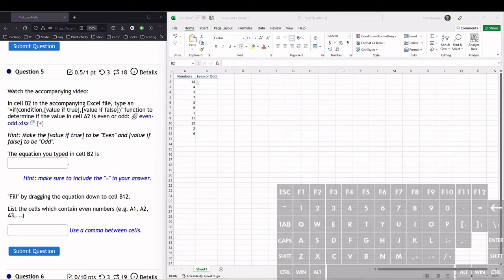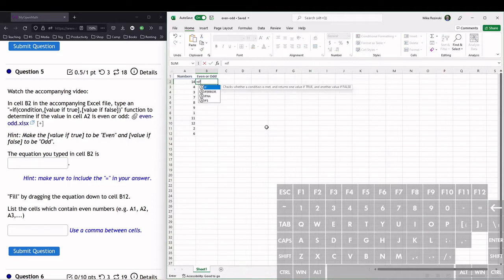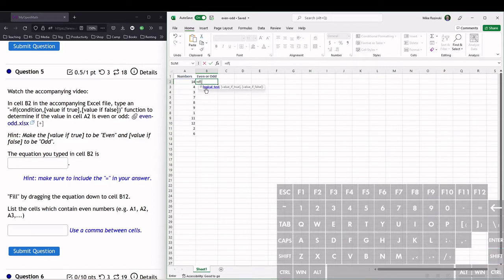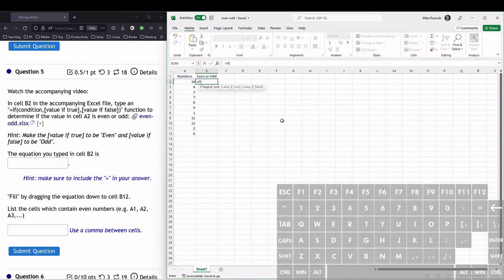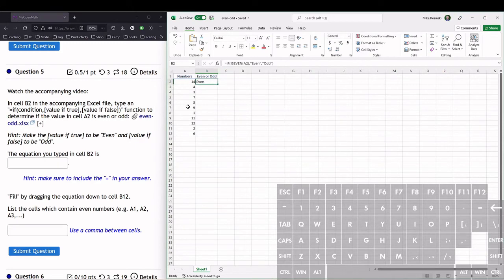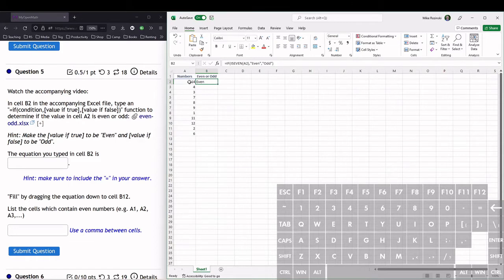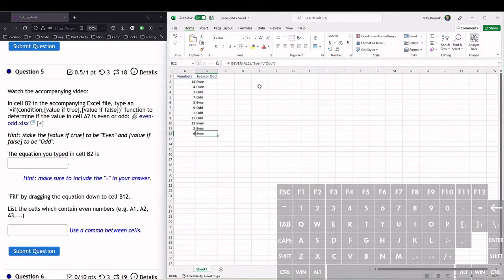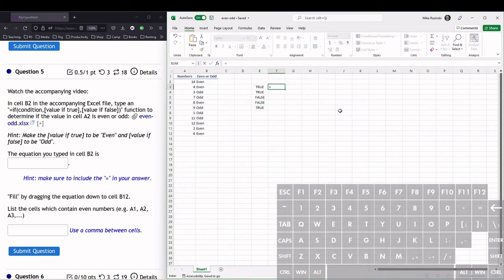Excel Conditional – Even or Odd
MyOpenMath example of conditional in Excel.